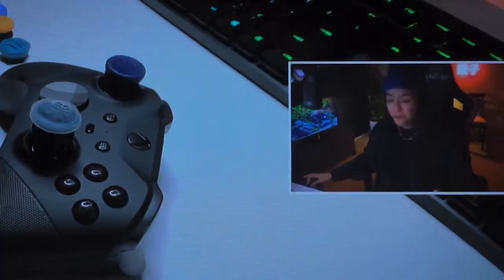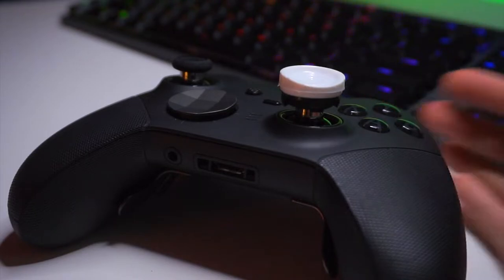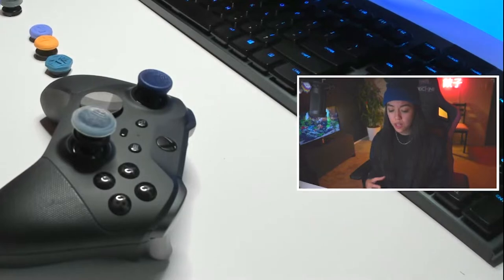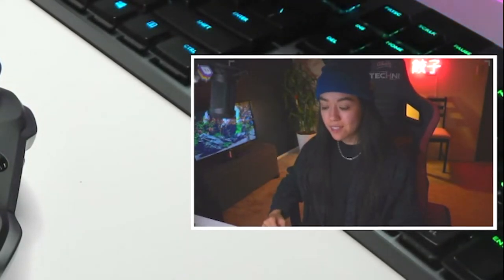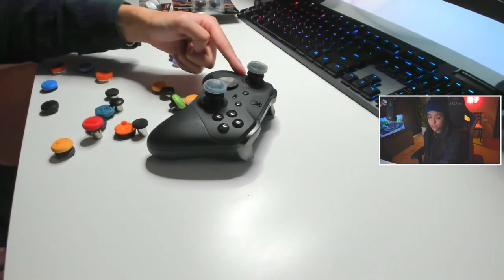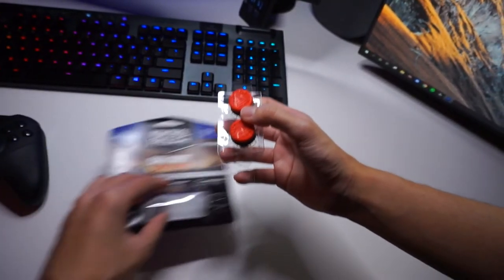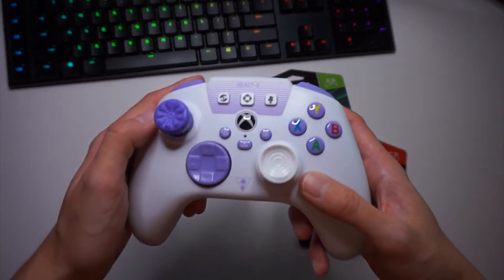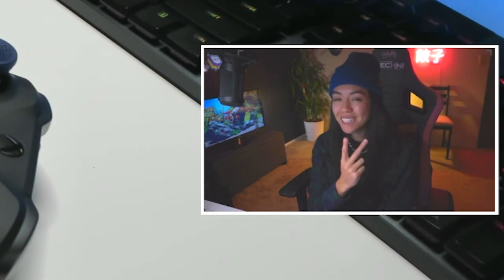Aim Thumbsticks Guide: High vs. Mid-Rise / Dome vs. Concave vs. Hybrid? (KontrolFreek)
❗️ How do all the KontrolFreek Precision thumbsticks affect your aim? Is High-Rise, Mid-Rise, or Low-Rise the best for controller accuracy? Is Dome, Concave, or Hybrid thumbsticks best for first person shooter (FPS) video games? We boutta talk about it all in this video.

License for 'Pacifico'
SIL Open Font License
with Reserved Font Name Pacifico.